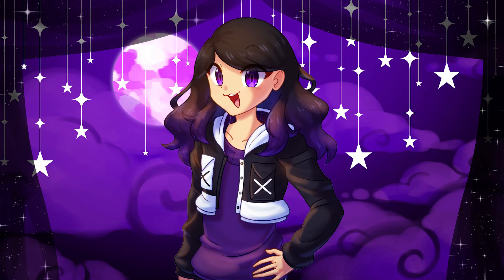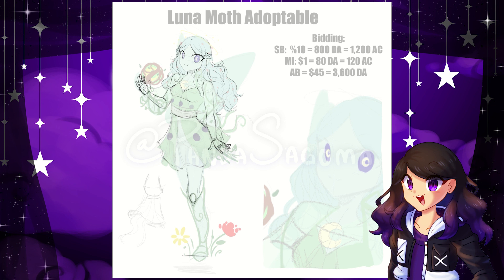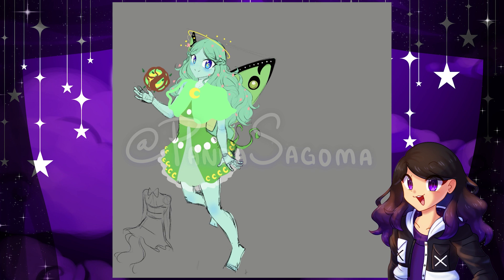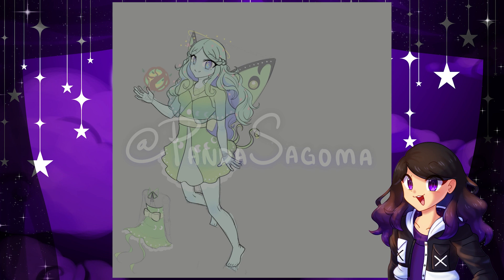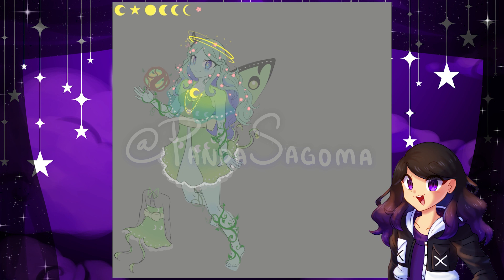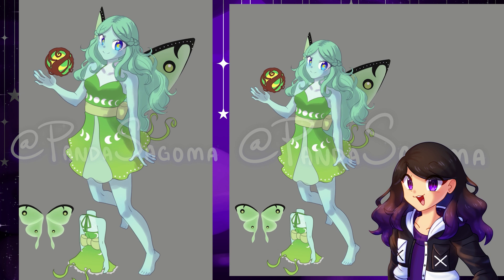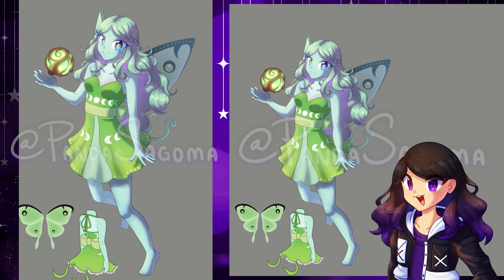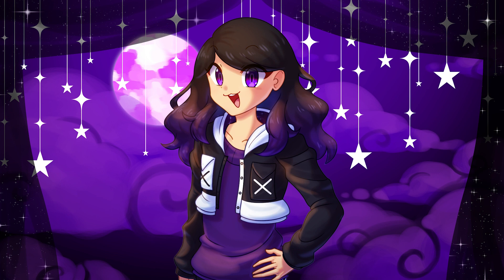Luna Moth Adoptable! - Speedpaint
Wow, this took forever to make

Anyways, if you're interested in buying her, check out my social medias below!
She will be up on Instagram, Twitter, Deviantart, Toyhouse, and Amino!

[Credits]
☆ フリーBGM・音楽素材MusMus (Free BGM ・Music Material MusMus)